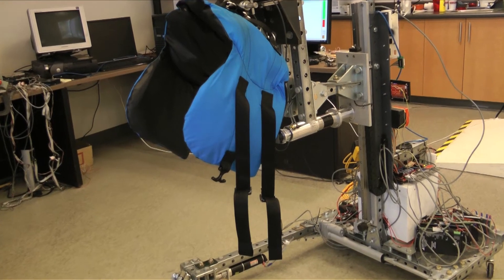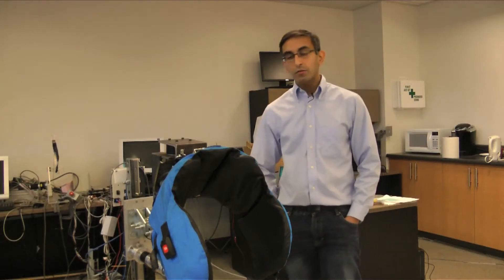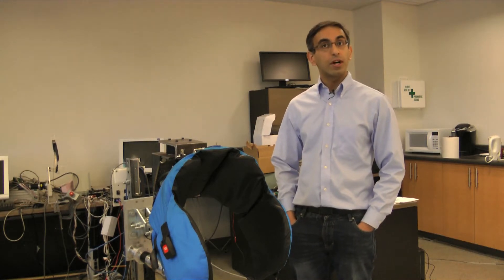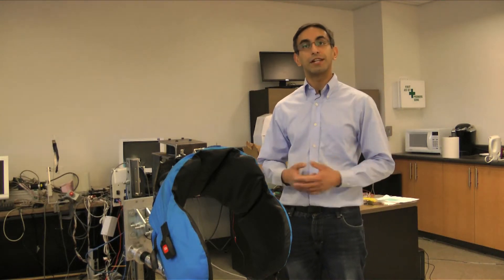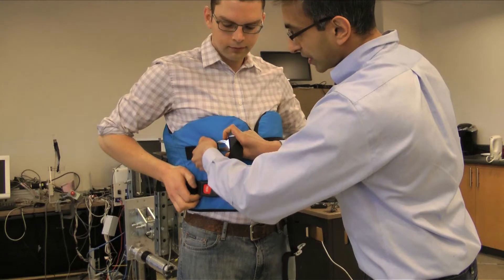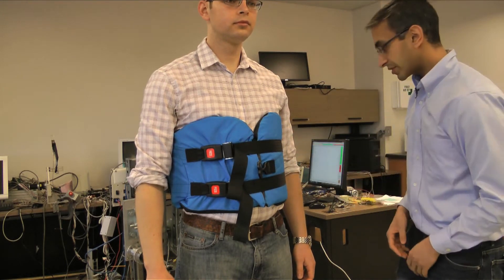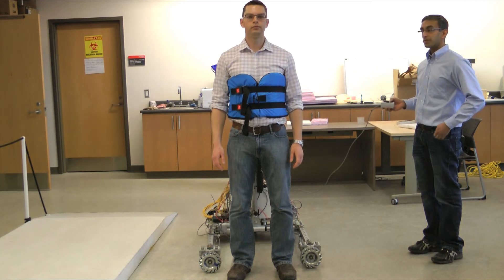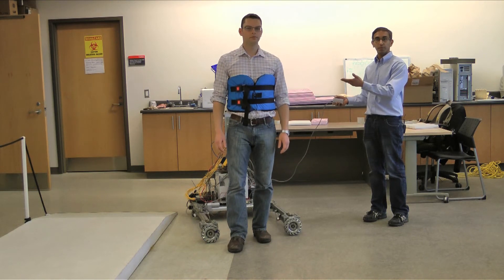Carleton Grad Research - Robot To Help People Walk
PhD: Mechanical Engineering students Richard Beranek and Aliasgar Morbi, along with Dr. Mojtaba Ahmadi are co-founders of GaitTronics They are developing a robot that helps patients learn to walk.

Dr. Ahmadi, an associate professor in the Department of Mechanical and Aerospace Engineering, is founder of the Advanced Biomechatronics and Locomotion Lab at Carleton University.

With more than 100 graduate programs, you'll find yours at Carleton. Our interdisciplinary programs allow you to shape your education based on your concerns and interests. All this while living in Canada's capital city.

Let us help you launch the next phase of your academic career.
Get connected.